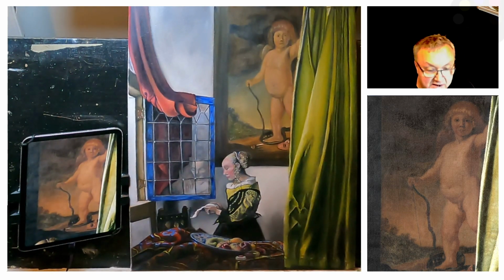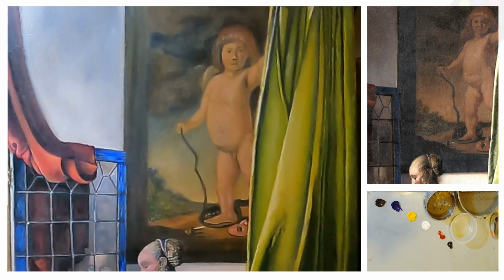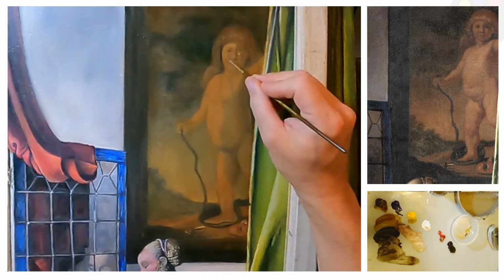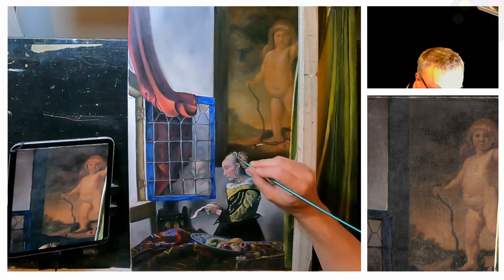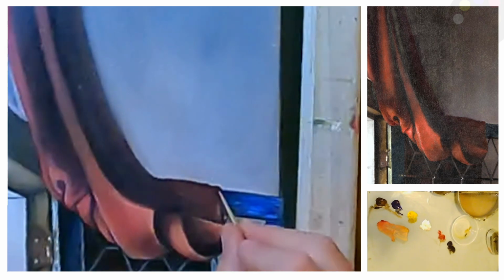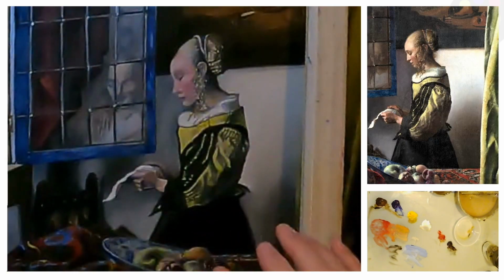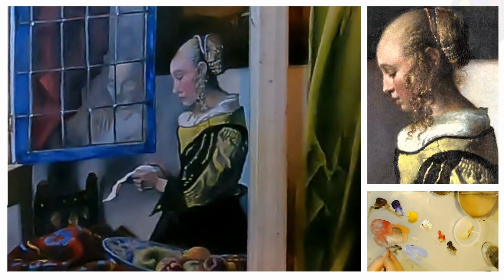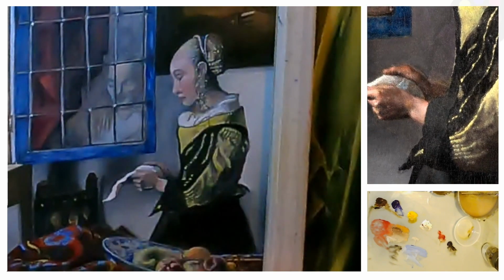Vermeer Techniques: Girl Reading Letter at an Open Window: Detailing 4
Episode 4 of our Vermeer reproduction series showcases "Girl Reading Letter at an Open Window." In this oil painting tutorial, we'll focus on adding the final touches to this reproduction. The video includes a light gold glaze applied over the cupid painting and black glazing around the frame. Upcoming steps involve enhancing the hanging curtain by the window with highlights and refining the details of the girl's face and hand using scumbling techniques.

The following videos show some of the techniques used in this part of our Vermeer Reproduction process.